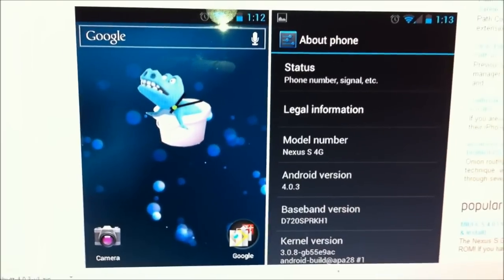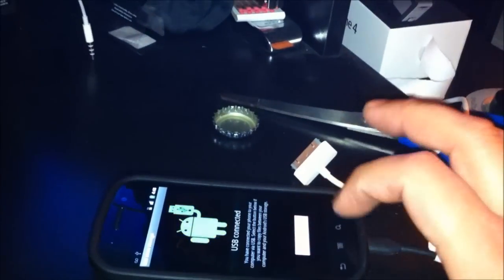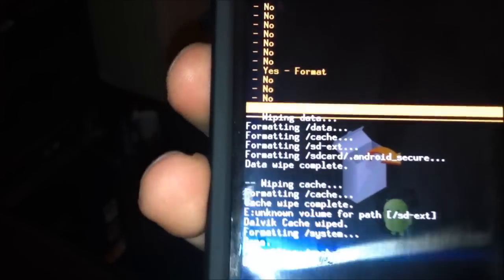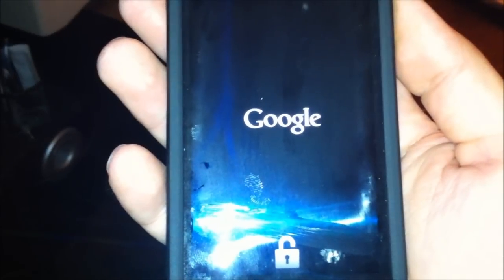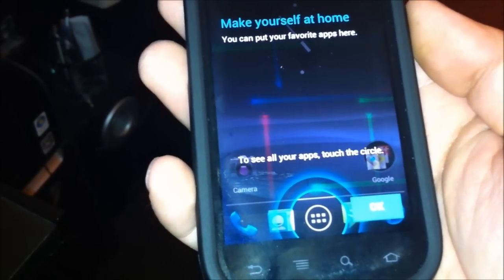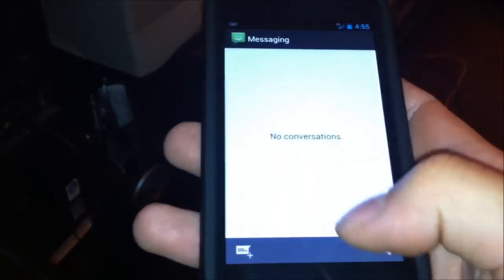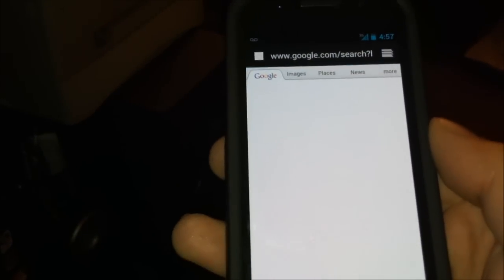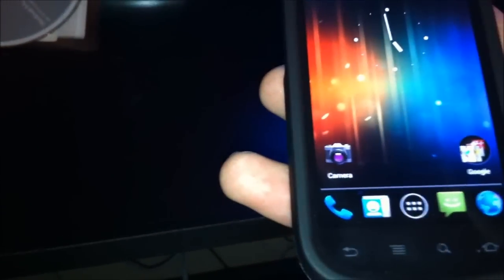how to install Android 4.0.3 on Nexus S 4G Sprint (ICS 4.0.3)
how to install Android 4.0.3 on Nexus S 4G Sprint

download the rooted rom from here